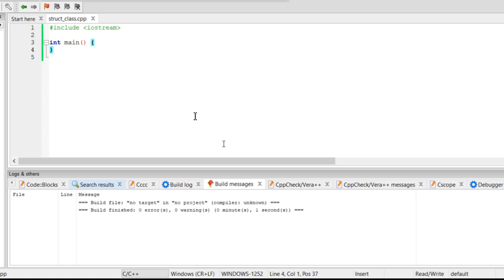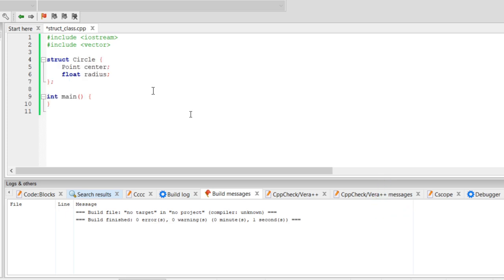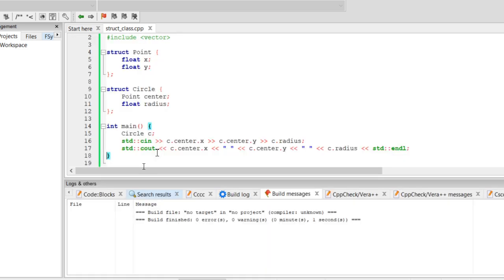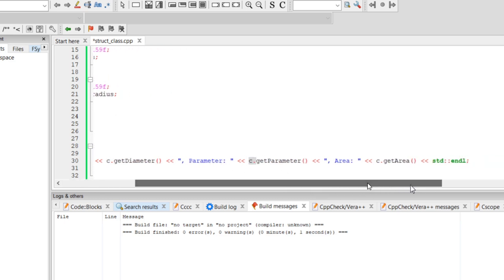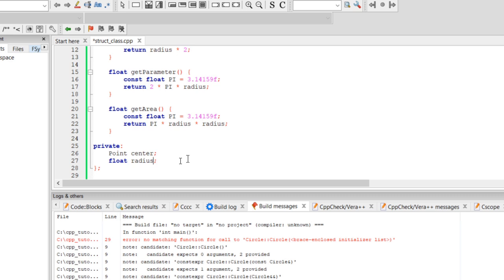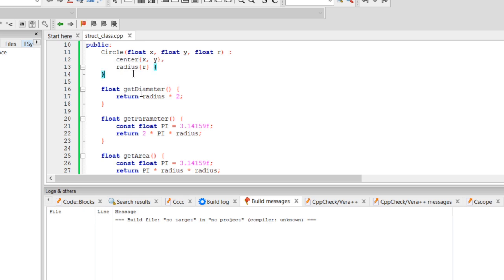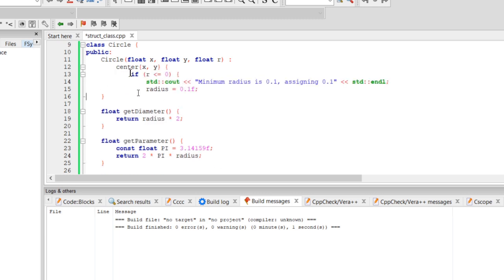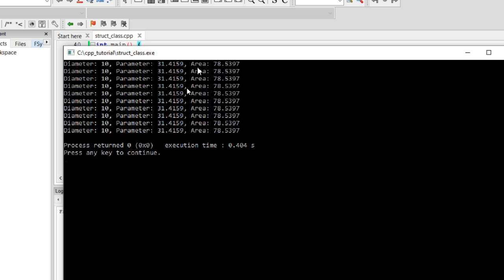C++ tutorial for beginners - struct and class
C++ tutorial for beginners - struct and class. This video explains struct and class user-defined types. The video details the private and public access modifiers. We wrap the video explaining the conventional and technical differences between class and struct.